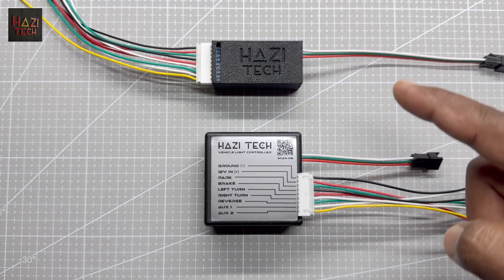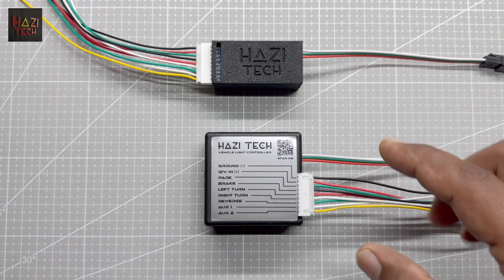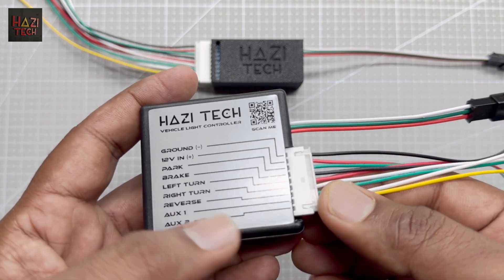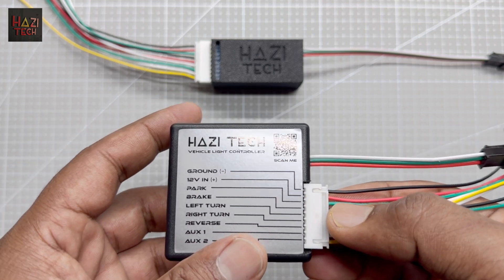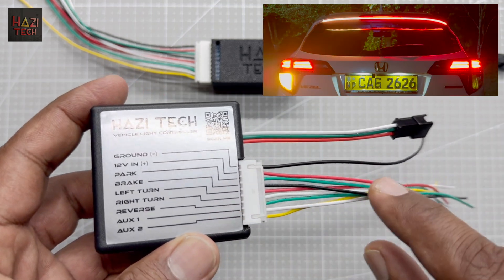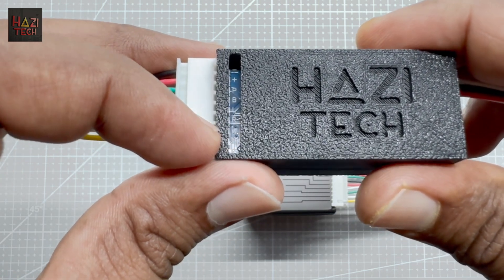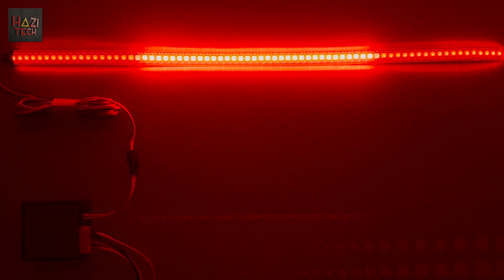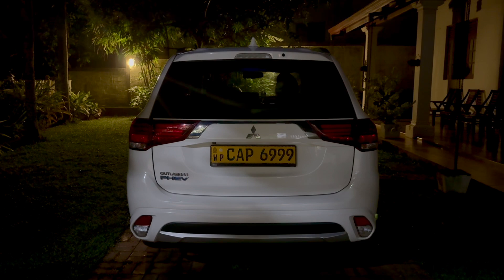HAZI TECH Vehicle Light Controller | Tail / Front / Spoiler Dynamic LED Light Customisation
Upgrade your car’s lighting with the HAZI TECH Vehicle Light Controller! This demo shows how our Ultra & Pro Series controllers transform your tail lights, headlights, wings, spoilers, and LED strips into dynamic, animated displays. Perfect for car enthusiasts and professionals!

Two Powerful Models available with identical High-Performance Processor – Same features, different power outputs!
⚡Ultra Controller – 5V 10A (supports 2-3m of 144LED/m strips)
⚡Pro Controller – 5V 3A (compact but feature-packed)

⚡ Key Features:
- Control park lights, brake lights, turn signals & reverse lights
- Syncs with your car’s blink rate for seamless integration
- Works on 12V & 24V systems – no extra converters needed!
- Auto power-on via signal wires (no accessory line required)
- Custom animations: Knight Rider, VIP flashes, rainbow modes & more!
- Plug & play installation with detachable connectors
- Built-in short circuit & surge protection

🔧 Easy Installation & Customization:
All inputs connect directly to your vehicle’s light system. Tailor strip length, animation zones, and signal behavior to your exact setup!

📦 Ideal For:
- Custom car builds
- Upgrading OEM lights

Adding animated LED strips to spoilers, wings, or interiors

00:00 Demo - 1
01:06 Demo - 2
01:52 ULTRA Controller Features
06:08 PRO Controller Features
07:16 Bench Testing